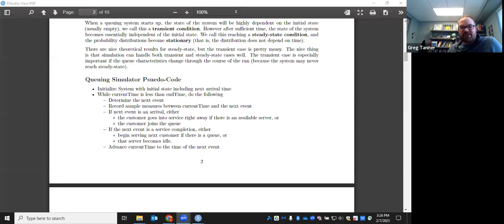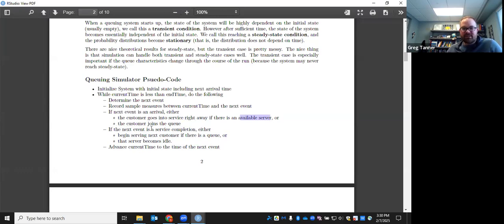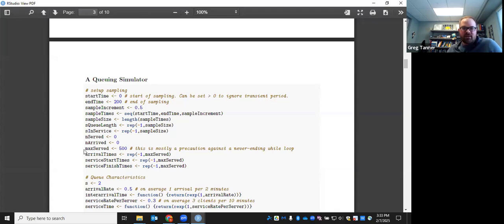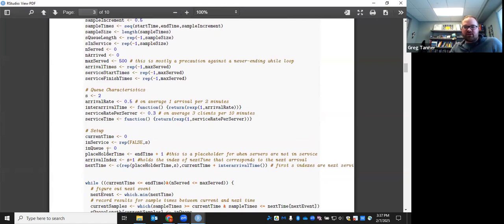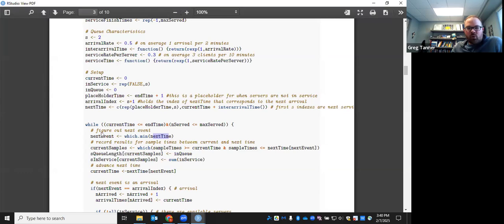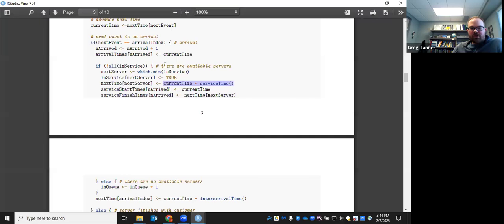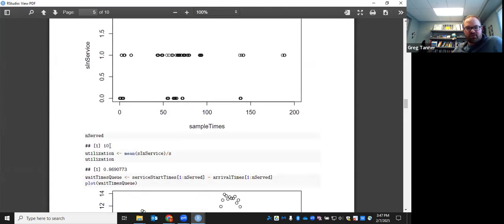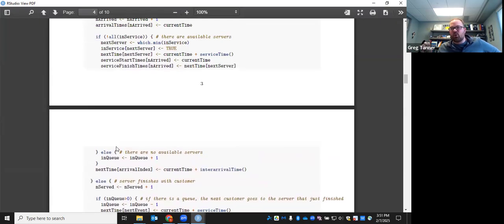Queuing Simulator Code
This video walks through the code in the R programming language for a queuing simulator.